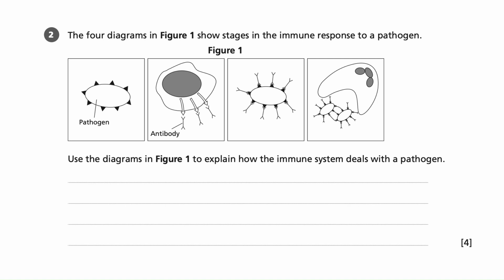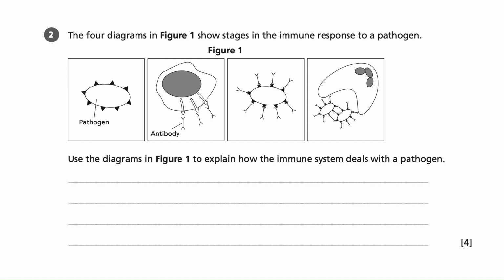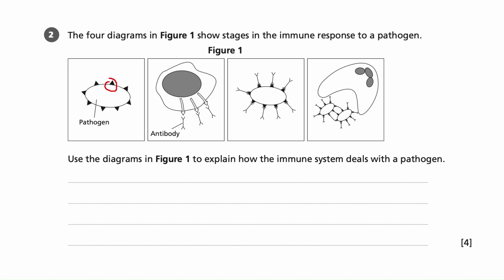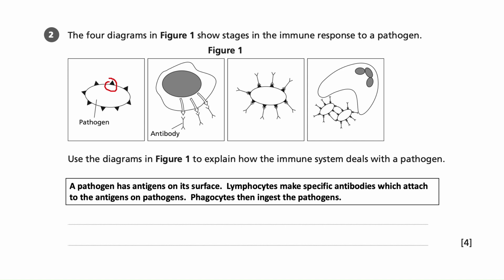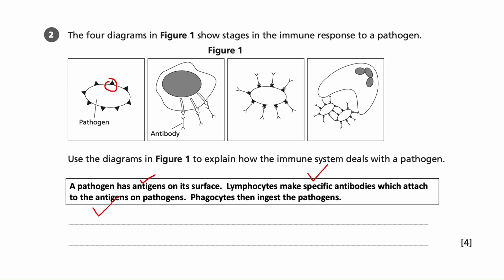Human Defences Against Disease - AQA GCSE Biology